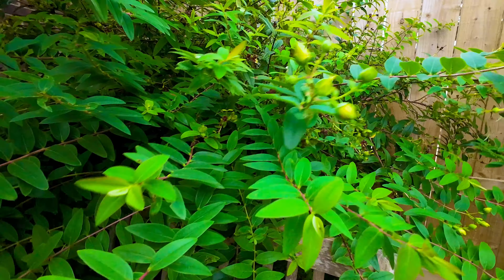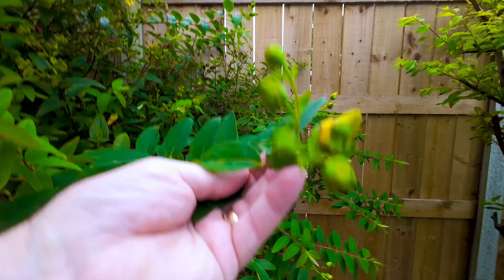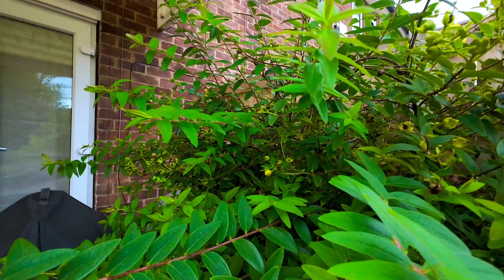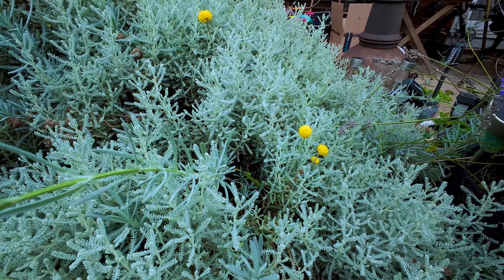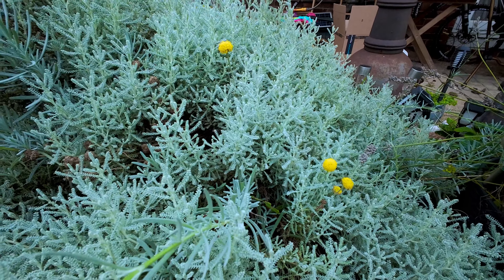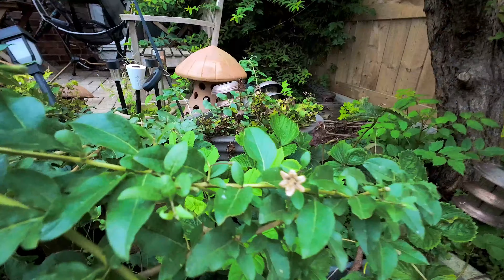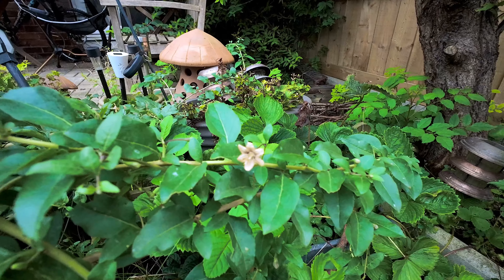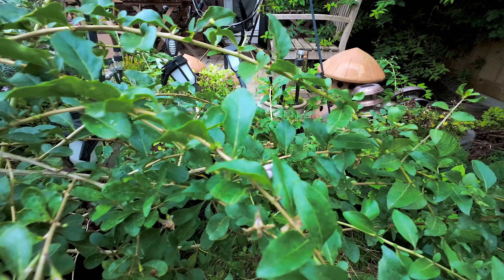Second flower this year.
Shame i’ll not be home to see the all rose flowers in bloom.